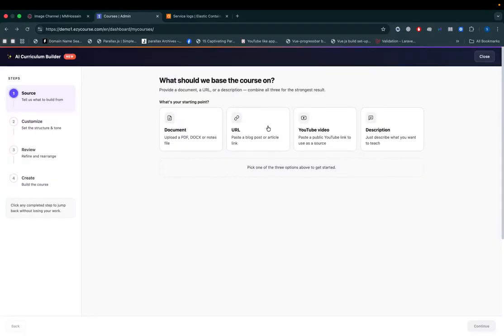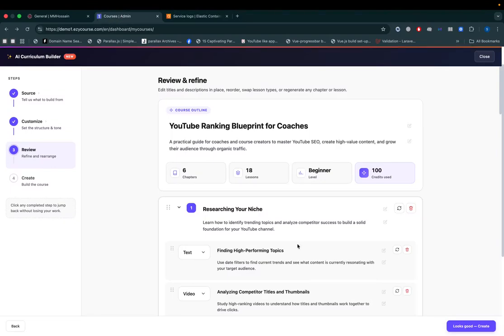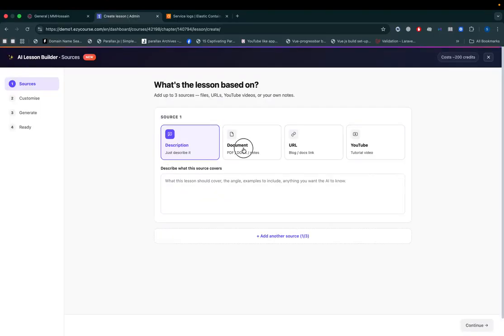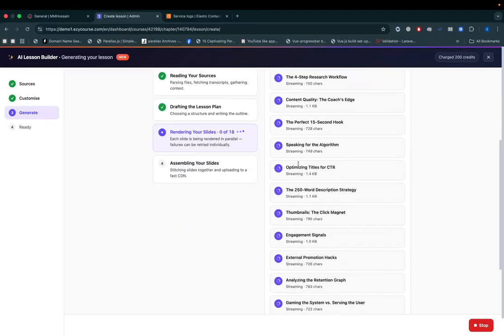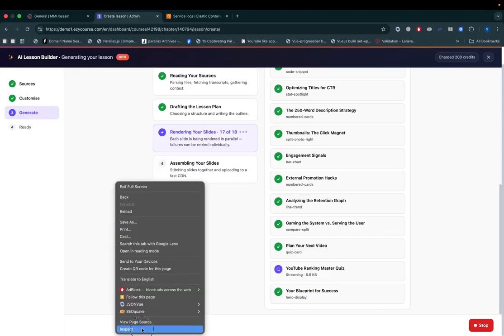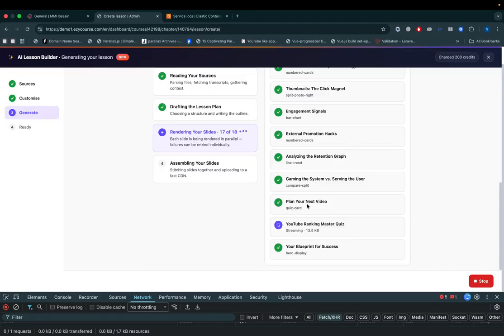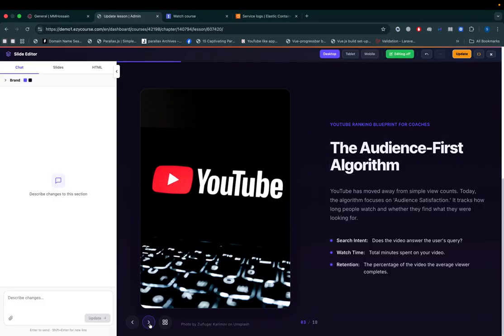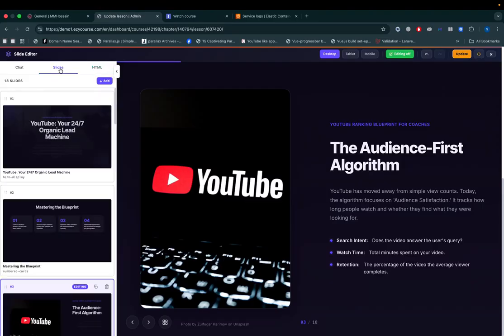EzyCourse AI Course Builder | Create Lessons, Quizzes & Slides Automatically (Beta Launch)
Exciting news! Our AI Course Builder feature just launched in BETA —
and it's a total game changer for course creators!

In this video, I'll walk you through everything you need to know about our
new AI-powered course builder, including how to:

✅ Generate a full course curriculum from a document, URL, or YouTube video
✅ Auto-create lessons with slides, graphs, and coding examples
✅ Add quizzes and gamification with just one click
✅ Edit, customize, and brand your course after AI generation
✅ Use drag-and-drop to reorder chapters and lessons
✅ Regenerate individual chapters or lessons using credits

💡 This is a BETA release — your feedback helps shape the final version!

📲 Share your feedback directly via WhatsApp, Messenger, or our Facebook Group.

⏱️ Timestamps:
00:00 - Intro & Beta Announcement
00:30 - How to Access the AI Course Builder
01:00 - Creating a Curriculum from a Document
02:30 - Reviewing & Editing Chapters/Lessons
04:00 - Auto-Generating a Full Lesson with AI
06:30 - Slide Preview & Editing
08:30 - Branding & Color Customization
10:00 - Final Thoughts & Feedback